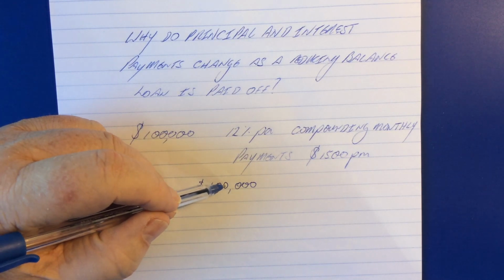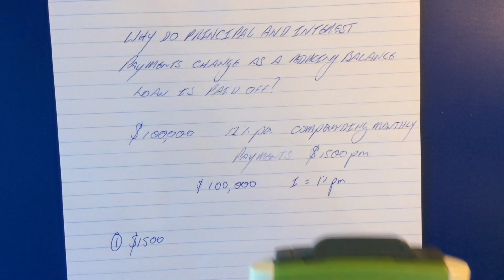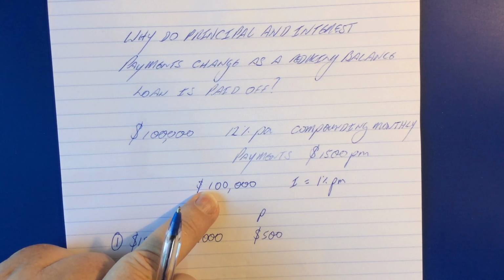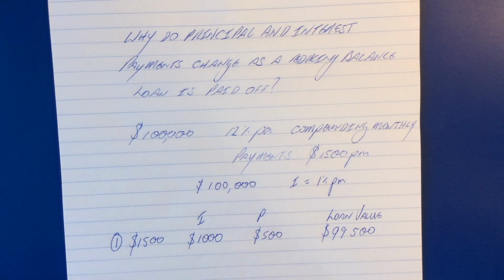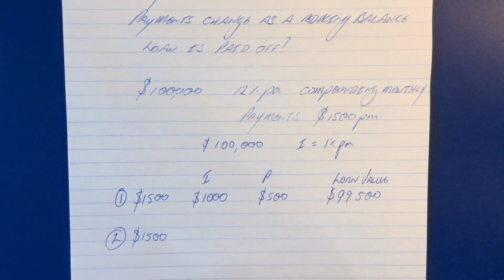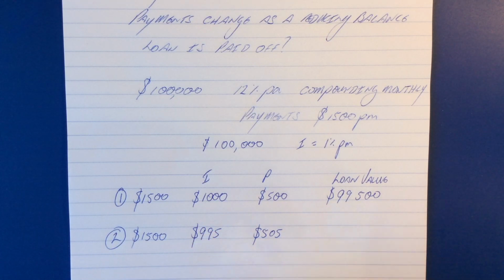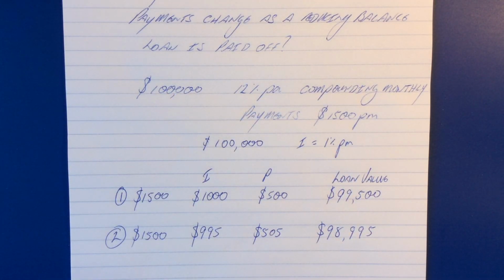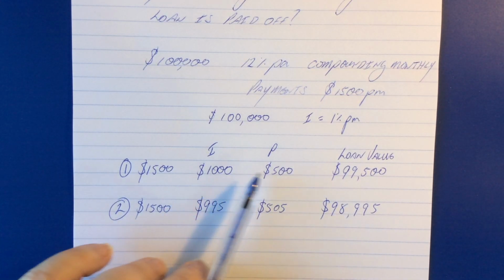Paying down a reducing balance loan